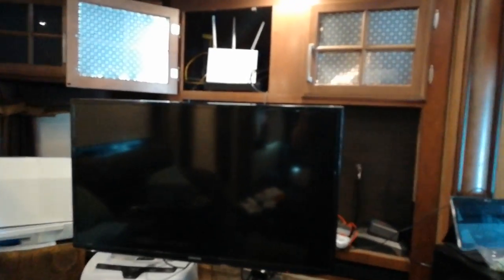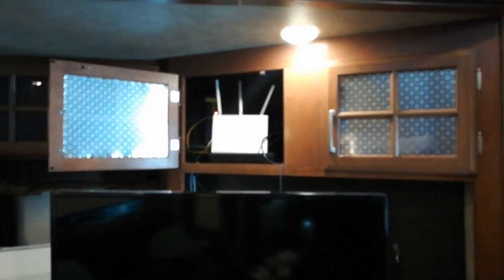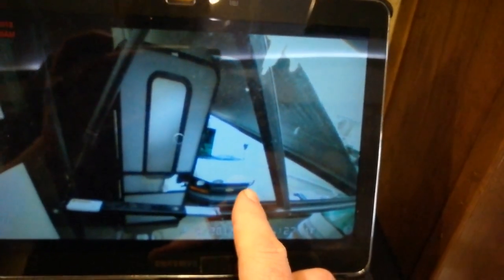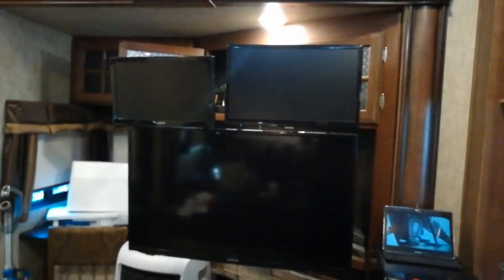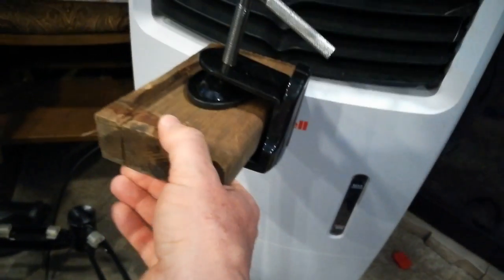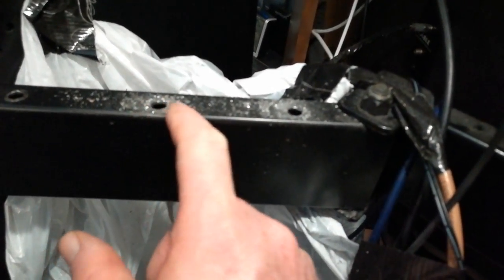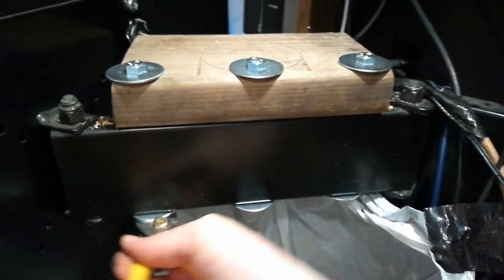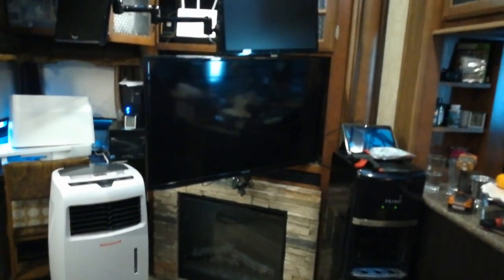building a Multi-Screen TV Mount - 3 TVs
Multi-Screen TV Mounts using a desk clamp mount and a traditional TV mount.  Now I can have Multiscreen TV System for my blue iris security system

Level 2:  CLICK LIKE